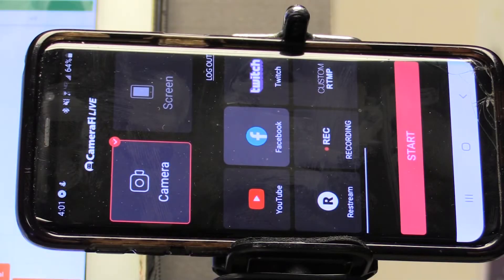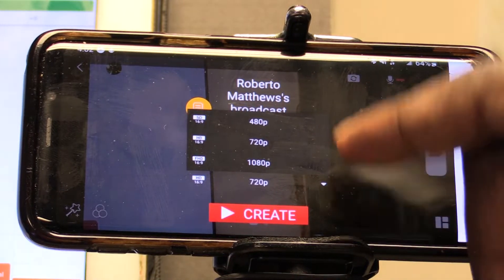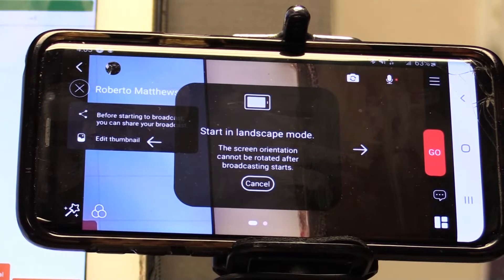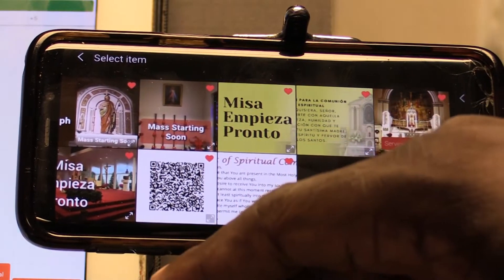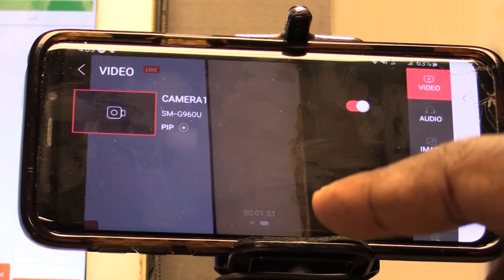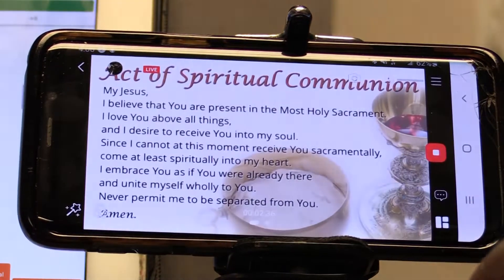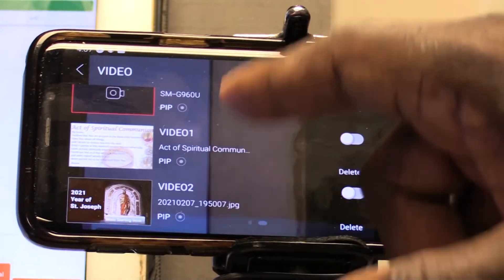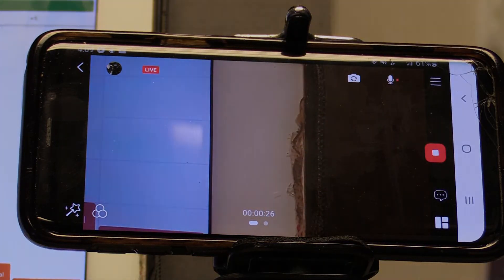CameraFi Live Tutorial - Simple Overlays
In this long-anticipated video, I go over one of the most asked questions: How to best use overlays with CameraFi Live.